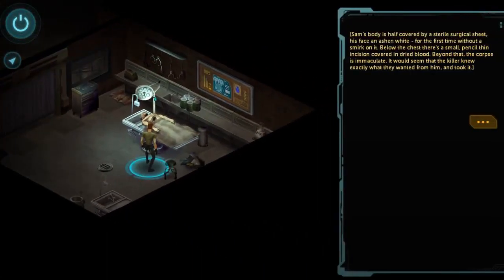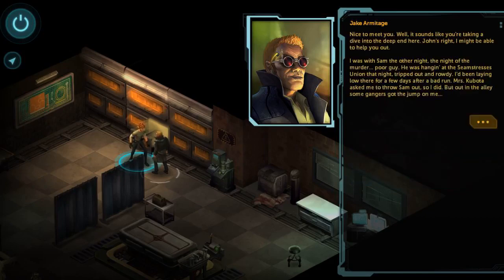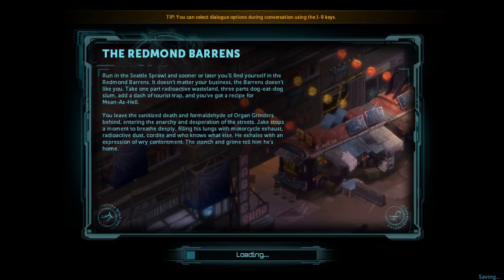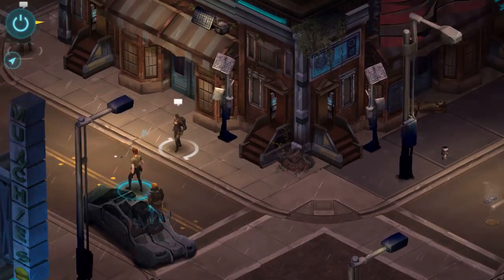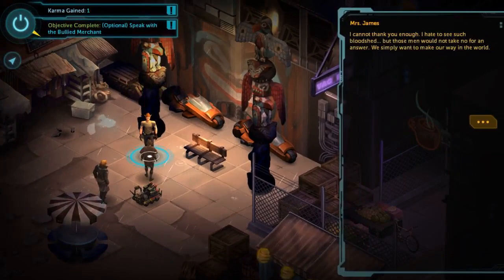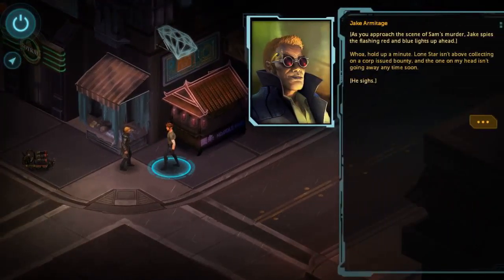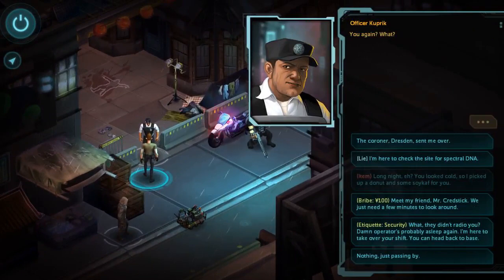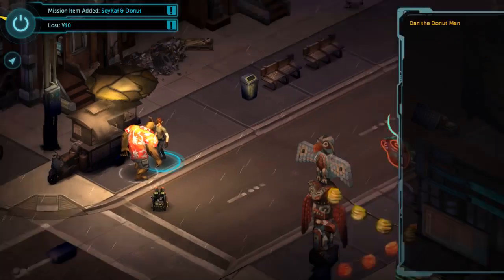Let's Play Shadowrun Returns Episode 2 -- A Robot Named Mr Tumnus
A murder mystery strikes, this is better then Poirot!